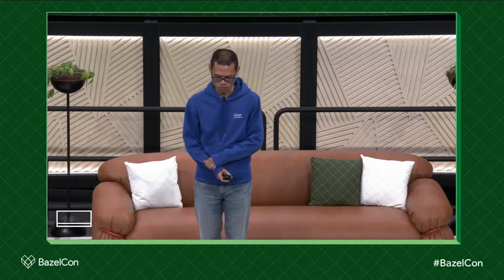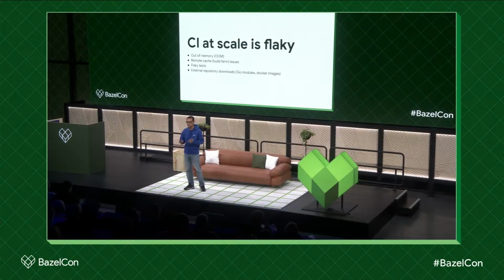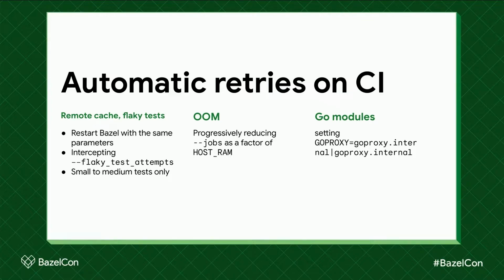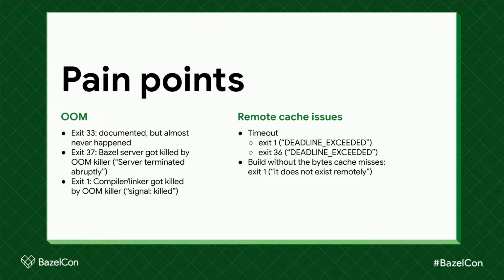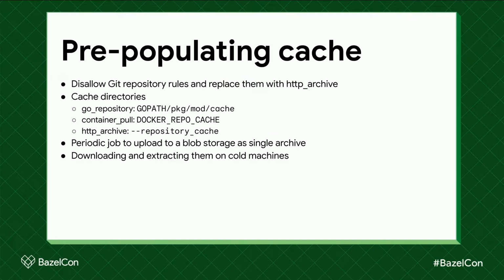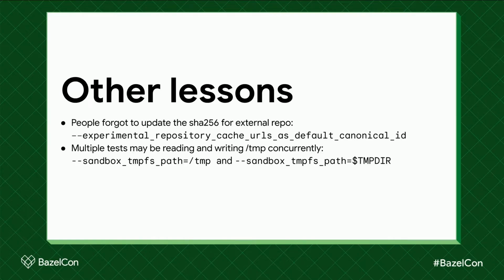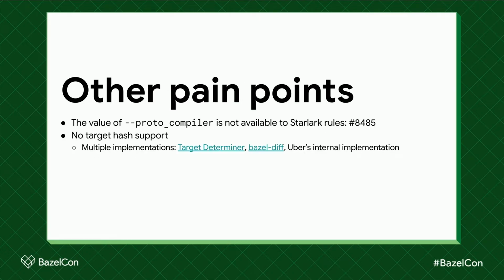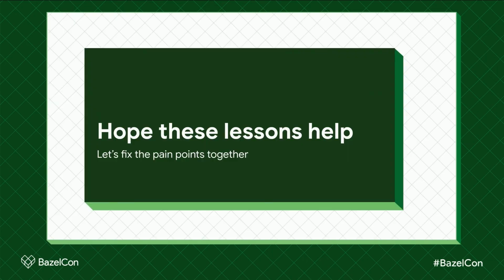What we learned building a large Bazel repository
Over the years of building Uber’s Go monorepo with Bazel, we accumulated many different wrappers and configurations, such as:

- Replacing new_git_repository with http_archive, blob storage and proxy server
- Handling different patterns of OOM errors
- Making “/tmp” sandbox_fs
- Using URLs as canonical id for repository rules

We'd like to share the lessons behind these wrappers and configurations, because they can be useful for other large repositories too. At the same time, we run into pain points that we don’t have good solutions yet, calling for community contributions.

Speaker: Zhongpeng Lin